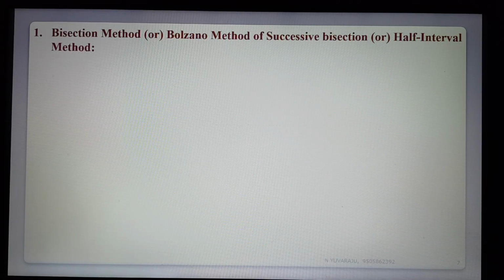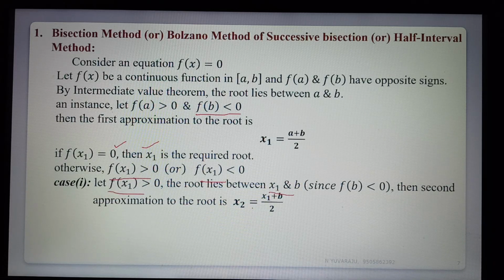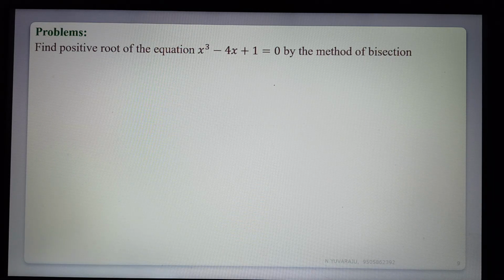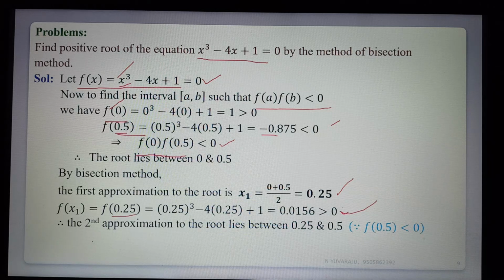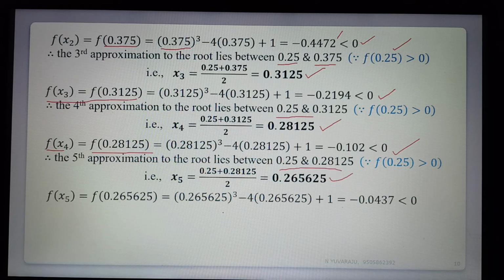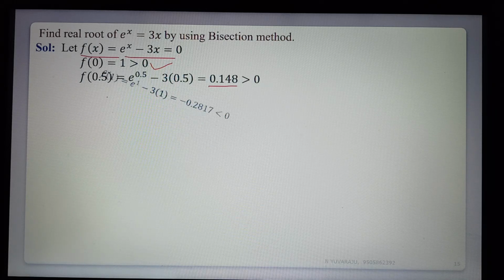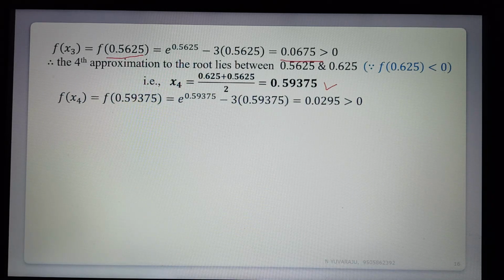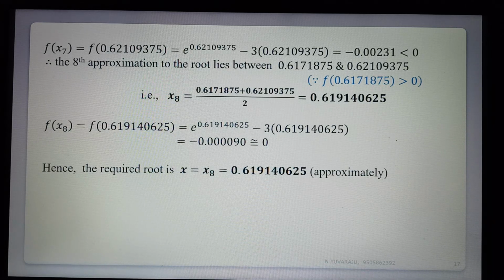Numerical Solution of Algebraic Equations II Bisection Method II Yuvaraju Namala II AR New World